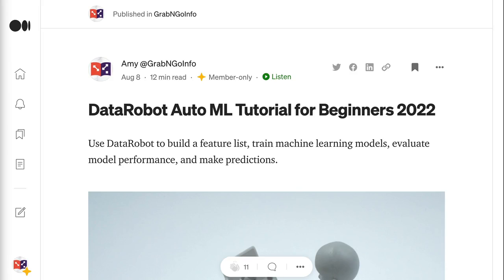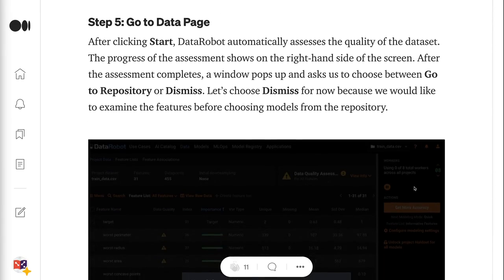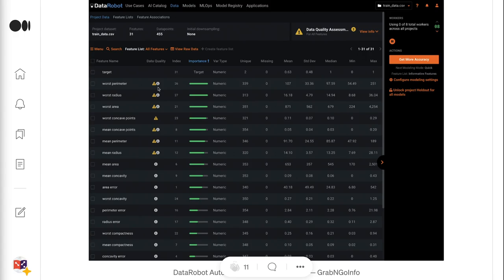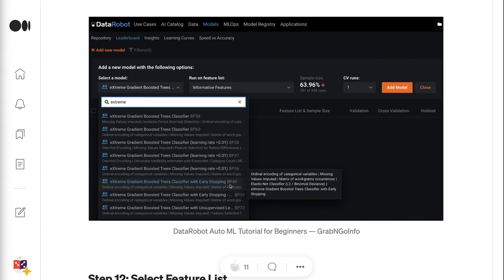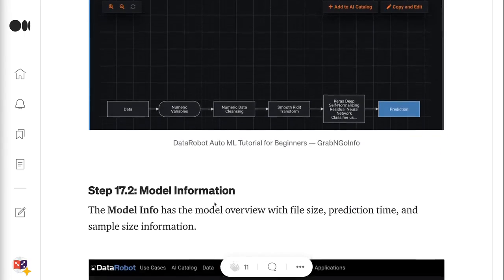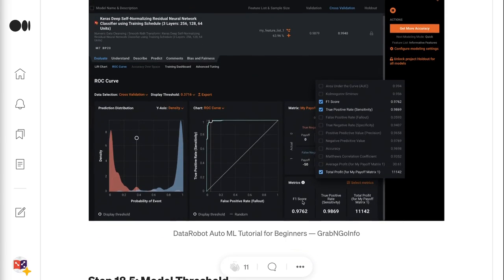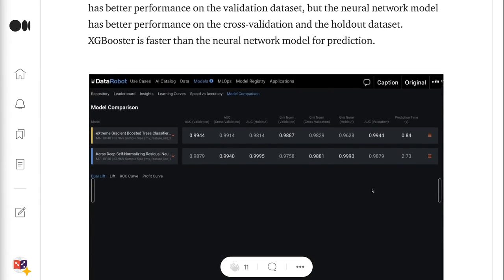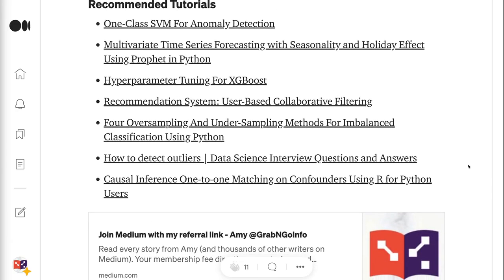DataRobot Auto ML Tutorial for Beginners 2022 | Machine Learning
DataRobot is an auto machine learning platform. In this tutorial, I will talk about how to use DataRobot to build a feature list, train machine learning models, evaluate model performance, and make predictions.

✅ Join Medium Membership: If you are not a Medium member and want to support me as a writer (😄 Buy me a cup of coffee ☕), join Medium membership through this